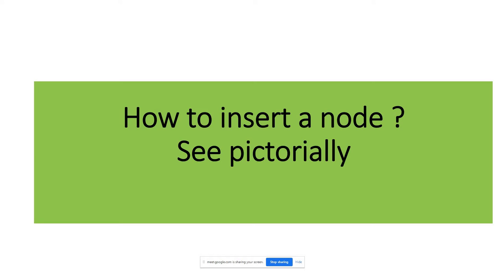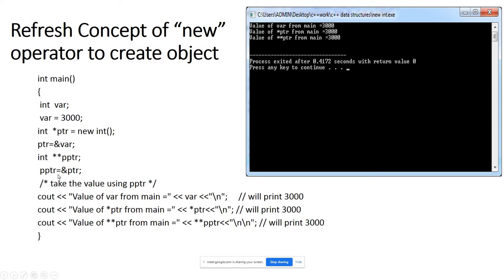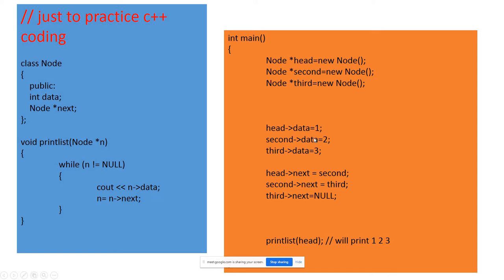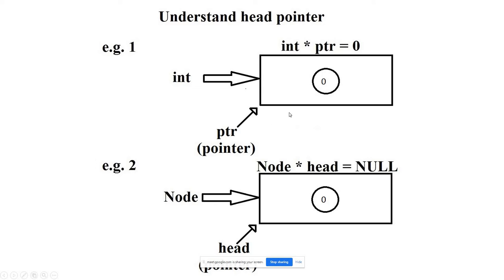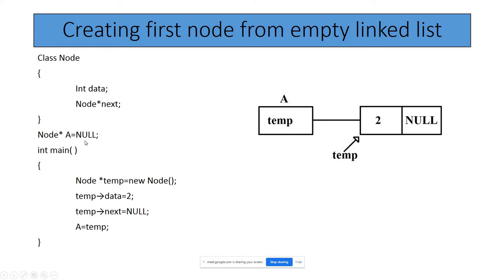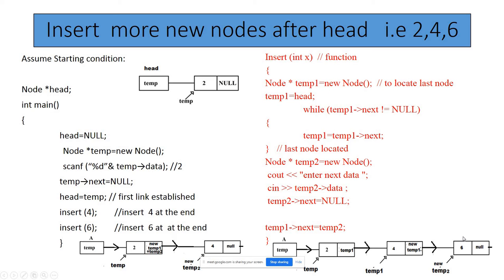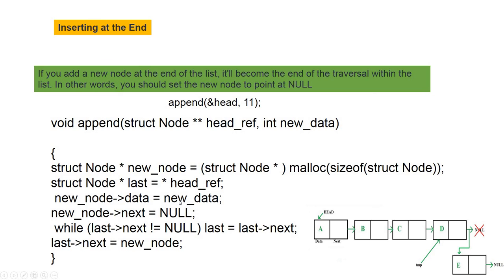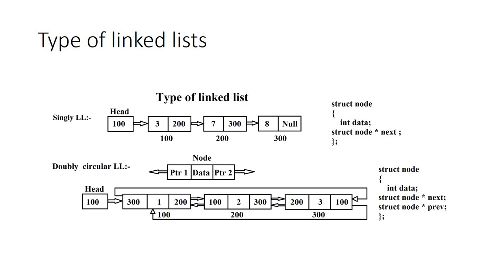What is Linked list basics How to insert a node nicely explained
What is Linked list   basics  How to insert a node